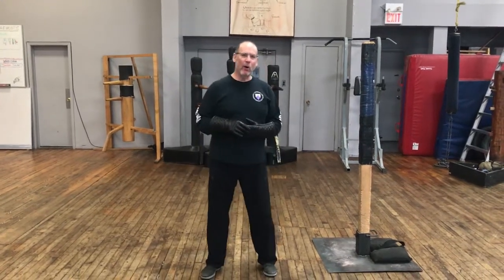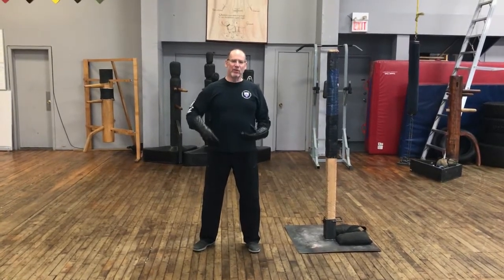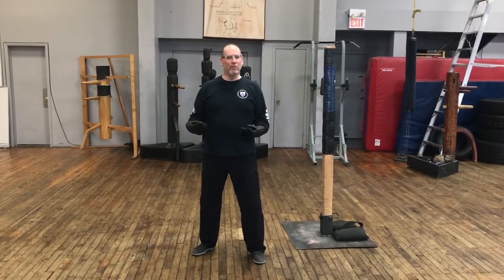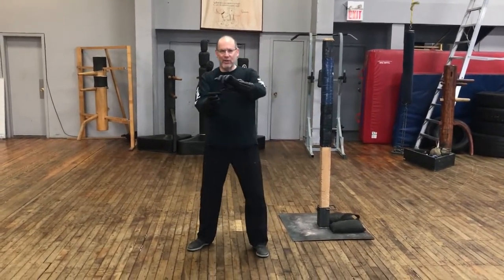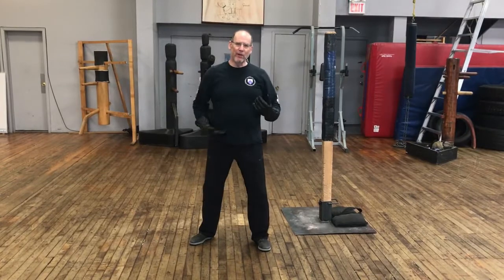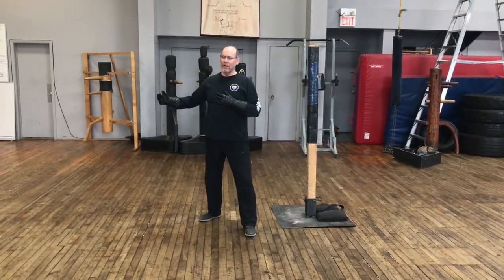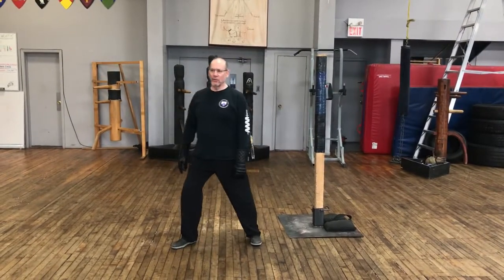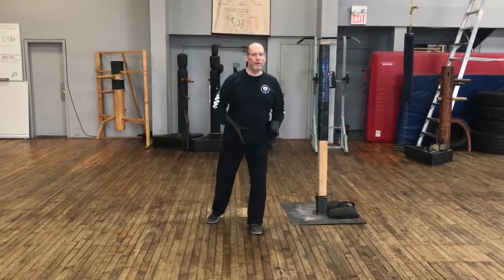Solo Training - March 2020 - Footwork - Shifting Weight